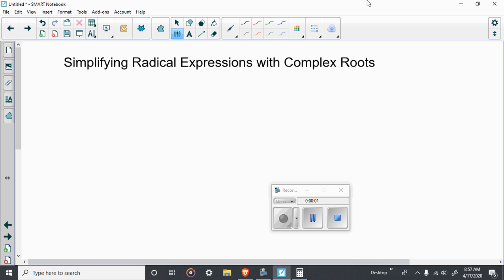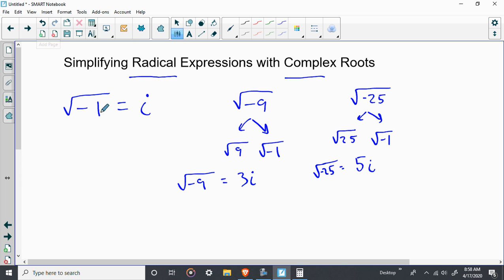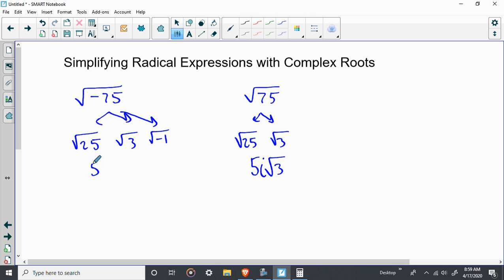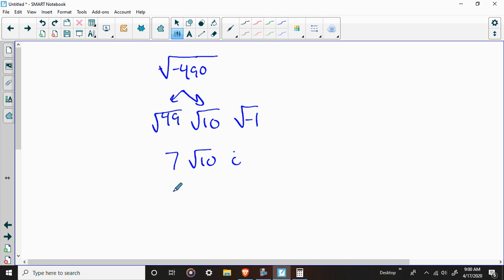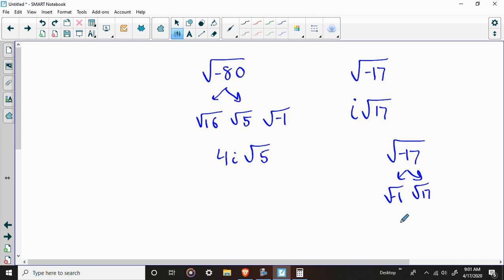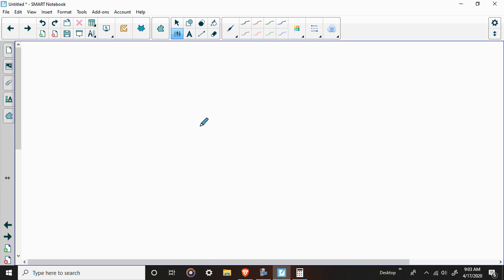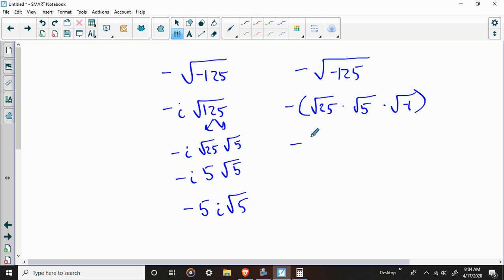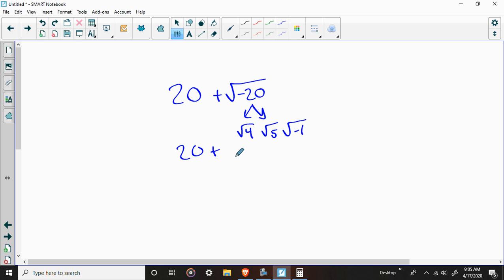Simplifying Radicals with Complex Roots Imaginary Numbers Units